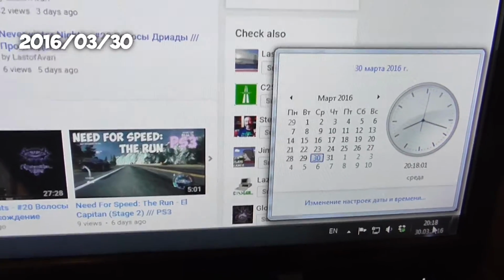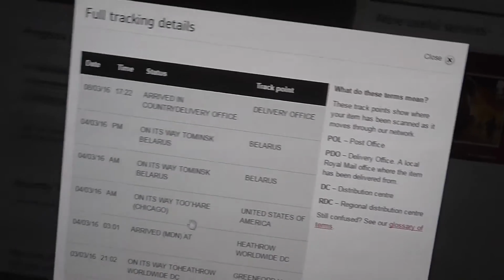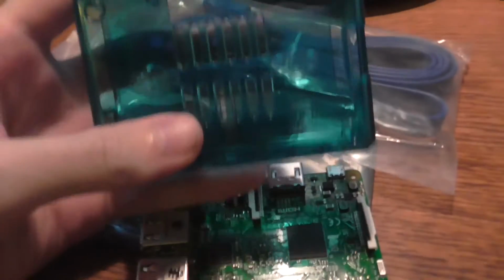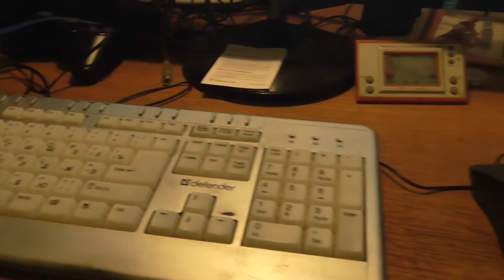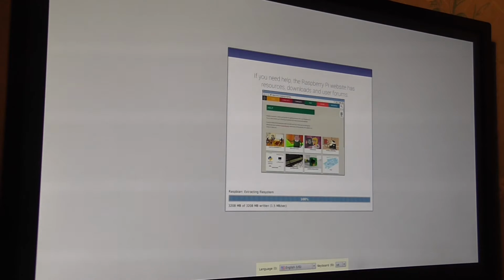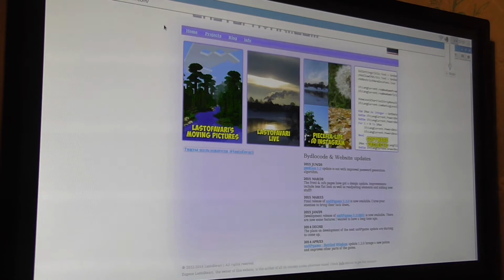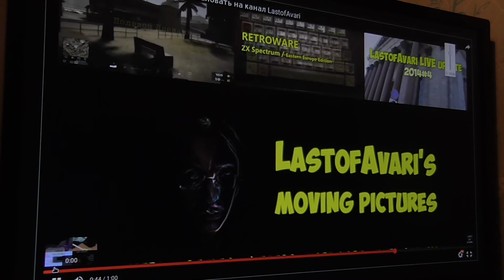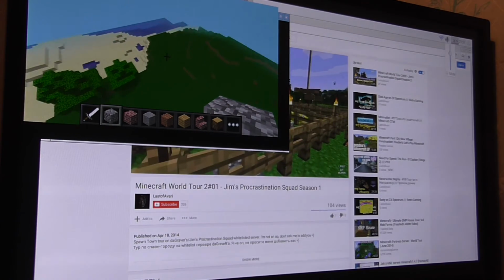Avarian Post /// Raspberry Pi 3 Kit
Even though Belarusian was extremely slow and quite incompetent, I've managed to get my Raspberry Pi 3 B kit. A perfect device to bring back the old term to call it - a microcomputer ;-)